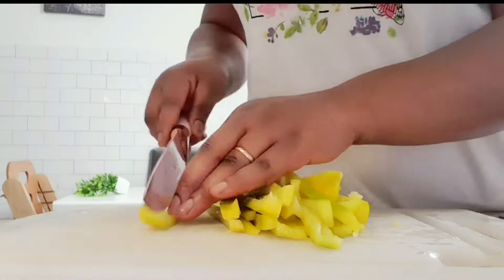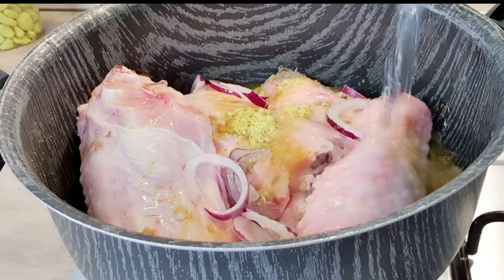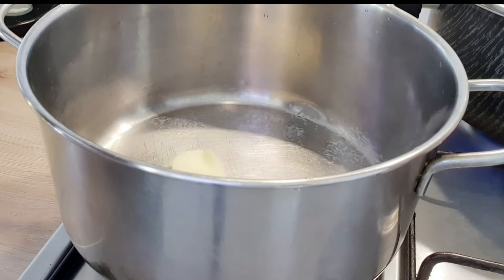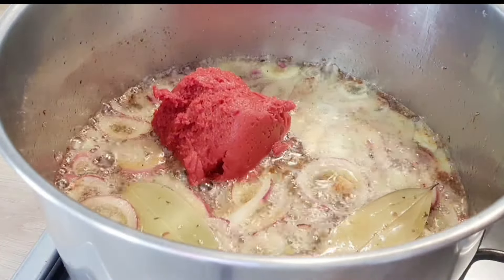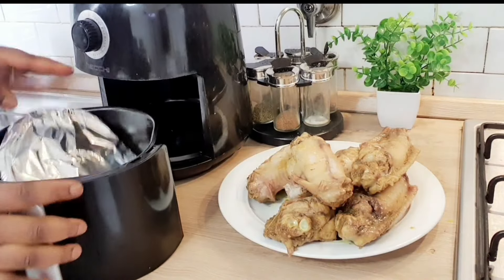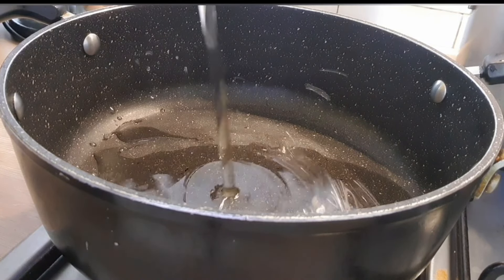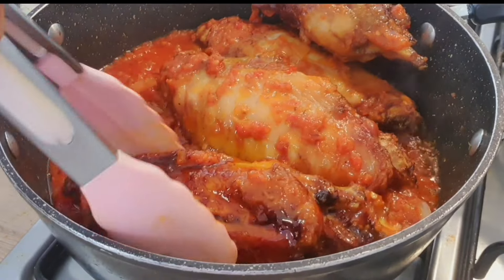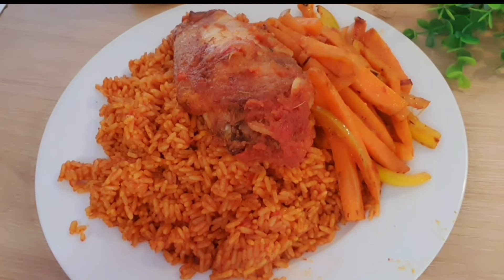Cooking one of the best and famous African food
Cooking one of the best and famous African food,this food is well known in African and it has been showed that 2 country can cook them better which are Nigerian and Ghanaian,so therefore I will be making it possible for everyone to know how to make this famous African food